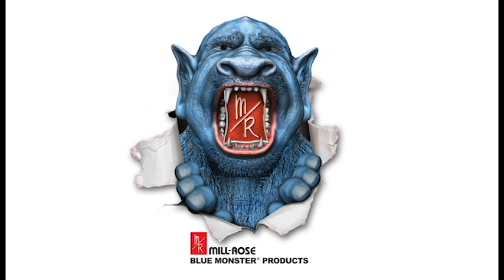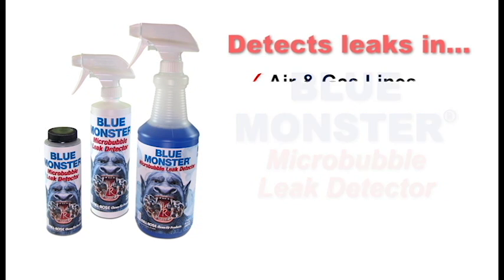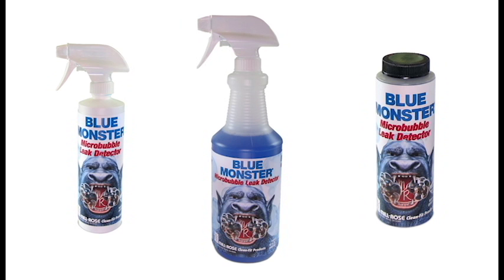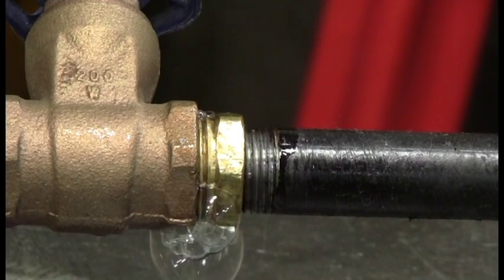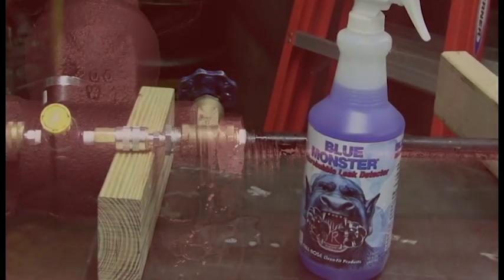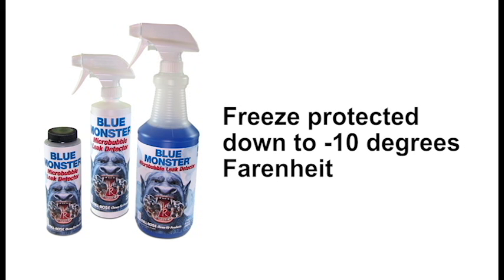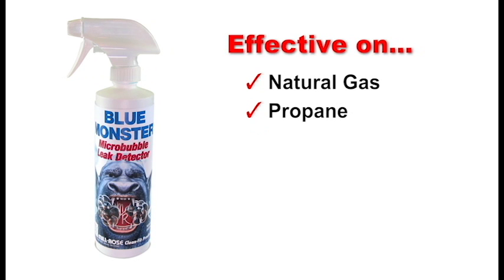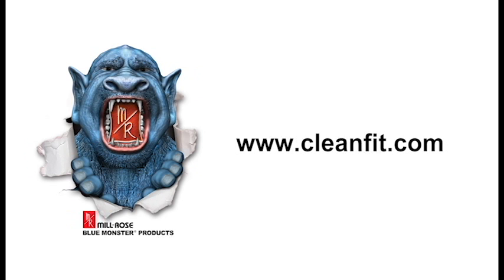Blue Monster Microbubble Leak Detector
Blue Monster® Microbubble leak detector is a sensitive solution formulated to detect even the smallest of leaks in air and gas lines, tanks, cylinders, valves, fittings, pipelines, and other suspect areas.